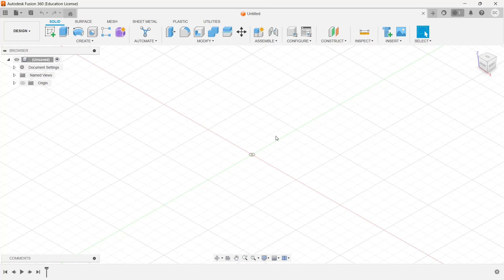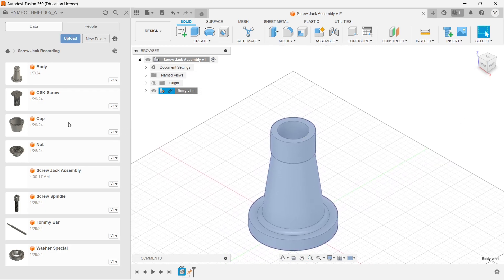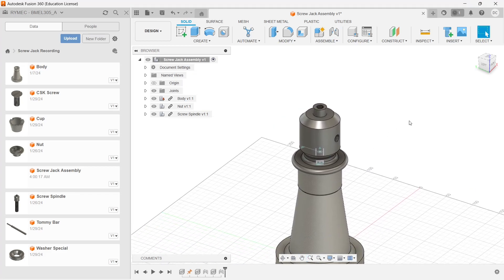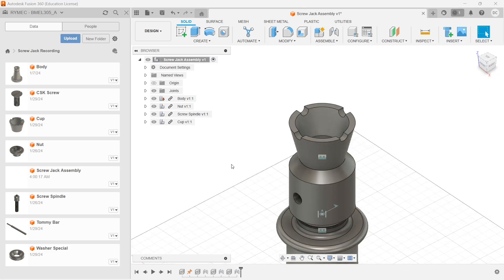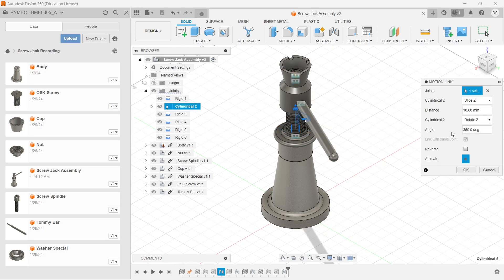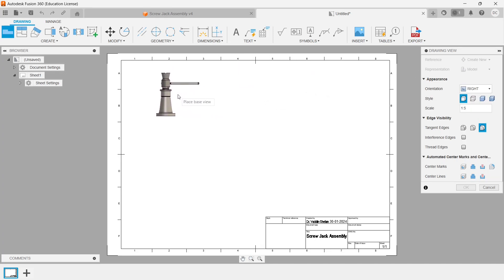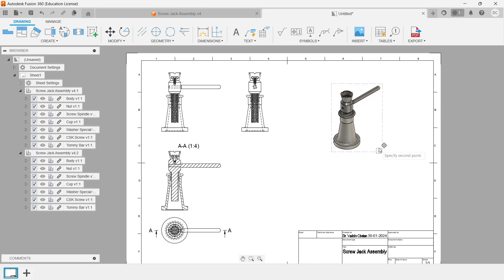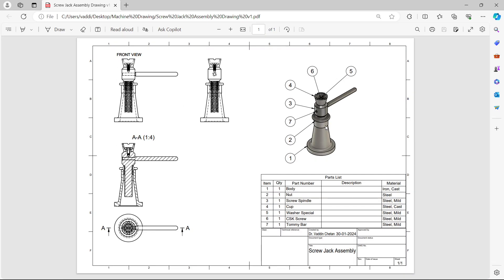Screw Jack Assembly & Drafting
The video describes in detail about how to assemble the parts created and intern converting to 2D Drafting of Screw Jack using Fusion 360.